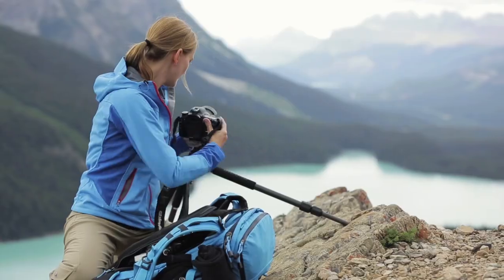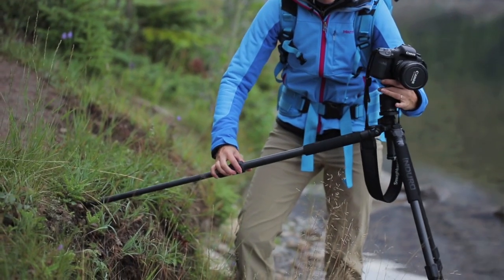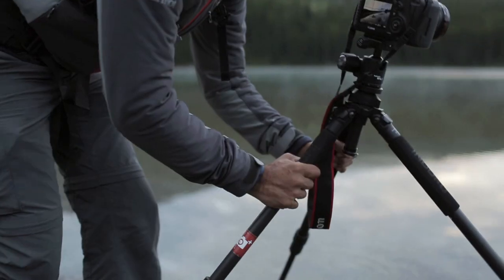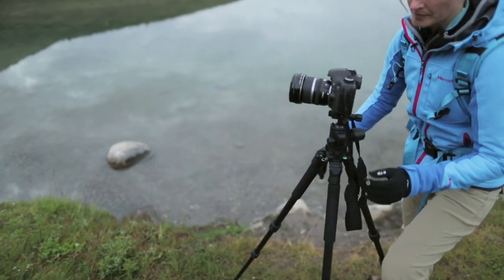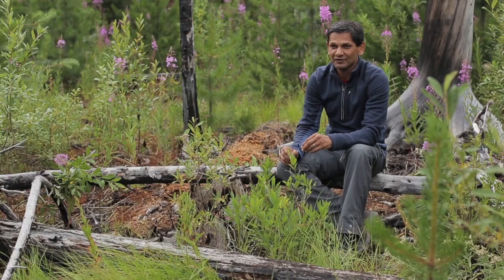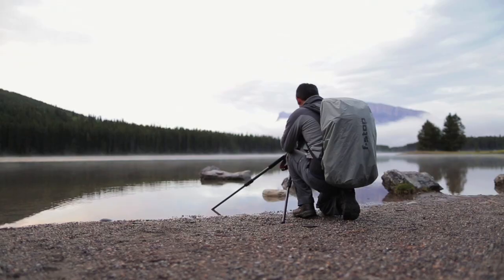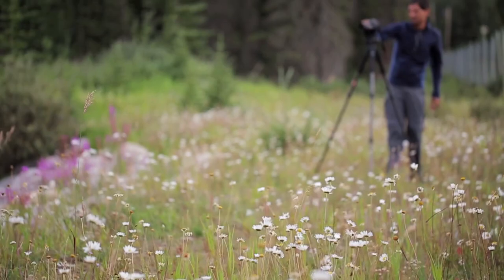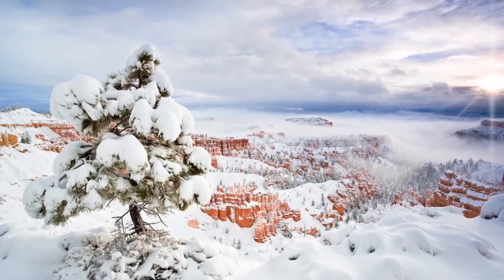The Patels and Induro Tripods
Join Jay & Varina Patel as they discuss the reasons for using a tripod in Landscape Photography and why they love Induro.

Don't miss the recording of our live Google+ Hangout with Jay & Varina at the link above.